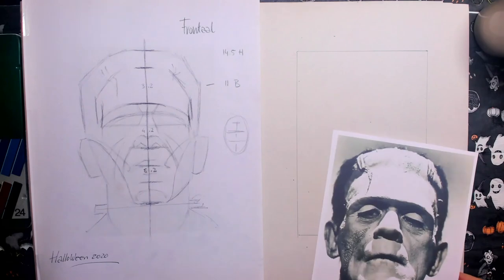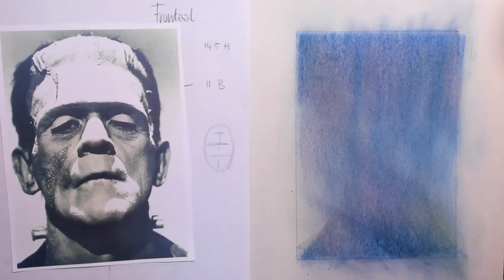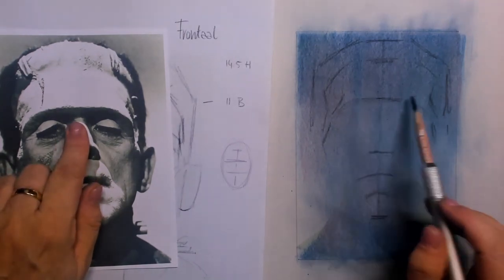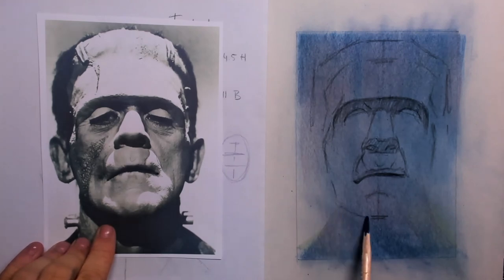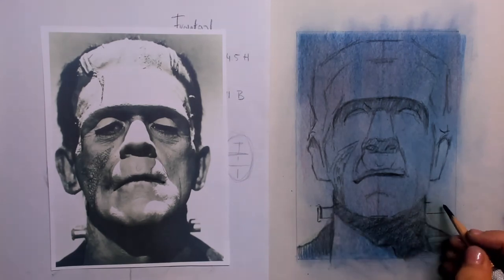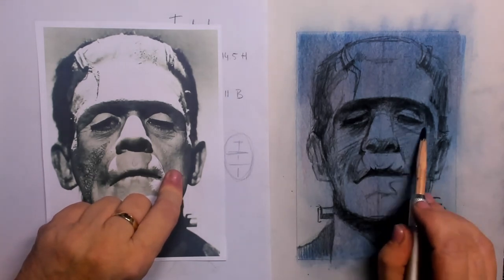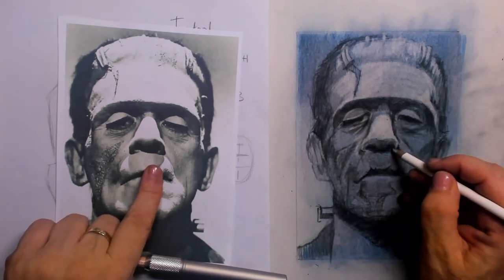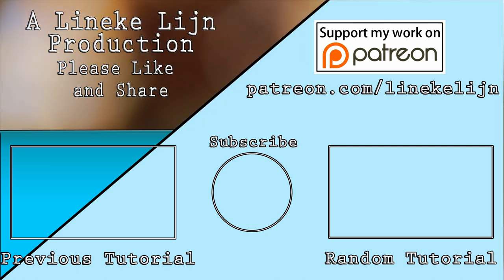How to draw a Portrait - Study Frankenstein - Halloween Special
This portrait of Frankenstein's son is so much fun and educational to make that I've made an accelerated version of it for YouTube ^^
I dedicate this video to Becky ;)
In : how do you draw a portrait , you can see that by making a surface, you get a super cool Halloween effect.
So. Have fun with this Halloween Special and greetings from Lineke Line :D

Background from Videezy.com